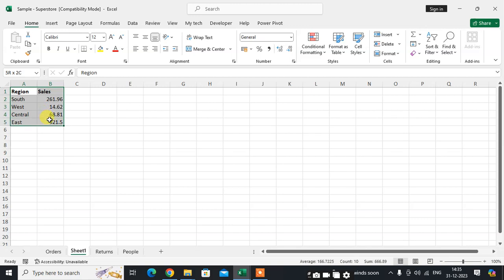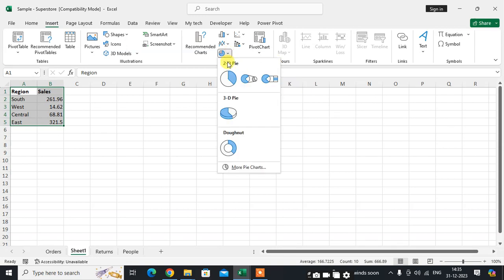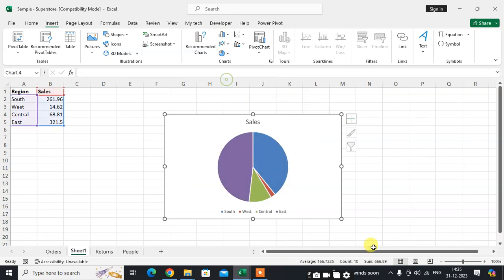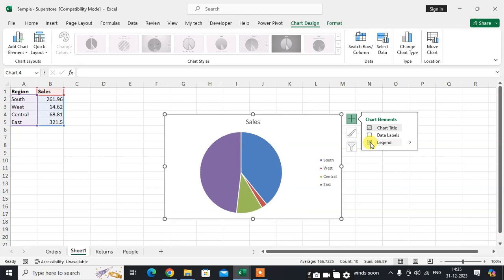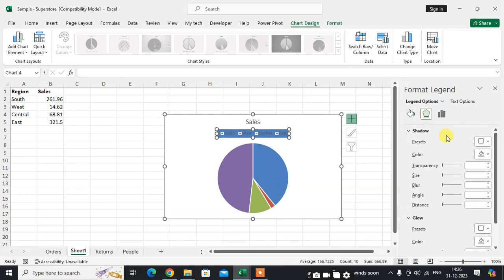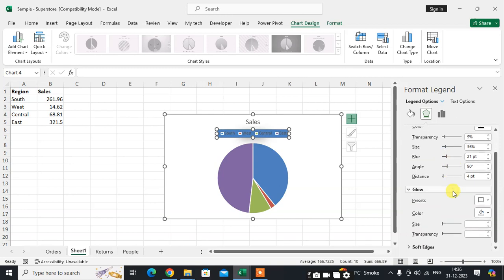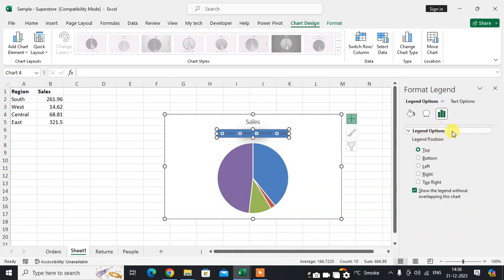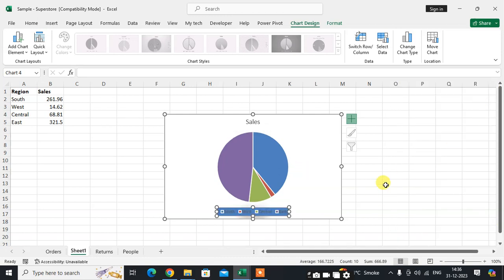How To Add A Legend In An Excel Chart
in this video we will learn how to add Legend in chart so let's start this is my Excel sheet I have some sales data I just select First Data then click on the insert tab click on the chart option click on the 2D pie chart you can click also as you want I just click on the 2D pie chart you can see here the plus sign click on that you get here the add Legend you can see here when I click on this box the legend is ADD okay